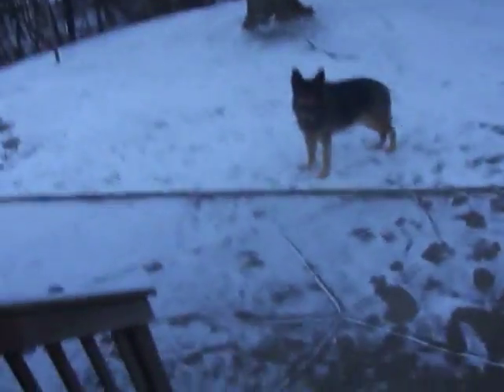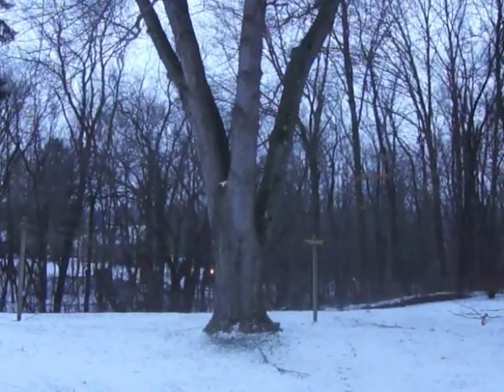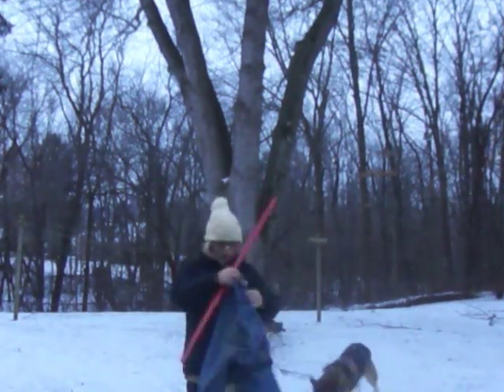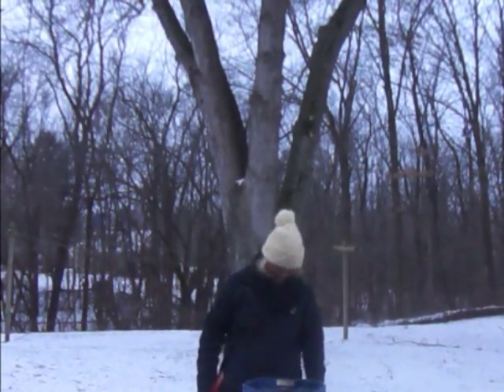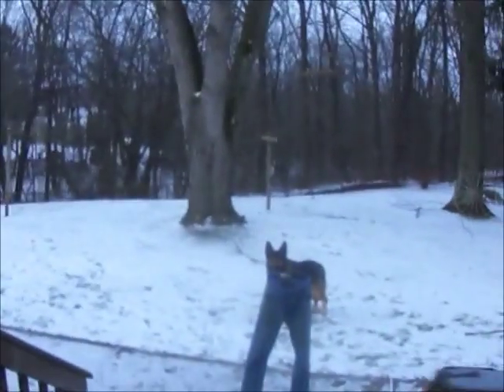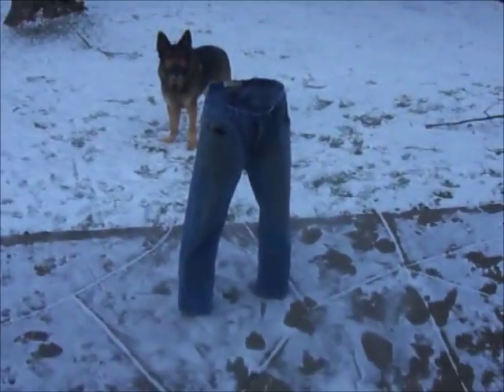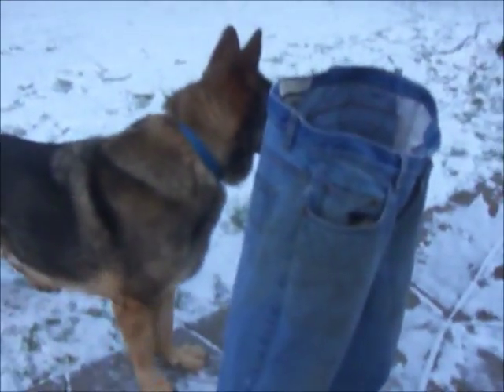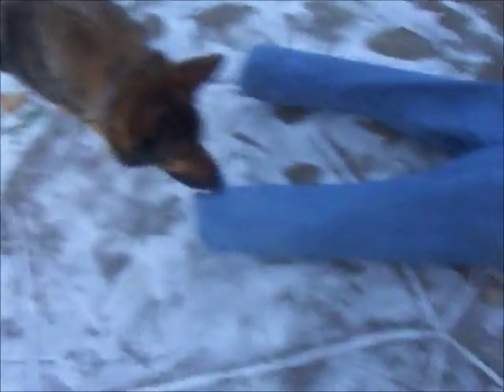Yard Art part 1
Creating Yard Art in Winter.   Just a fun thing to do and create on a very cold day.  There are 2 parts to this subject/video topic.